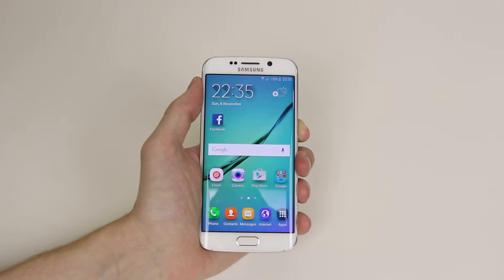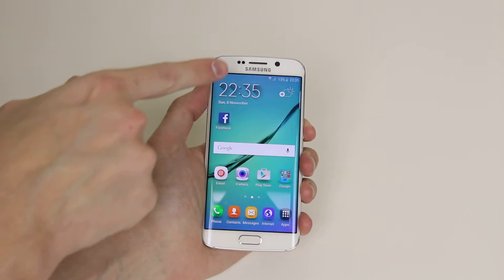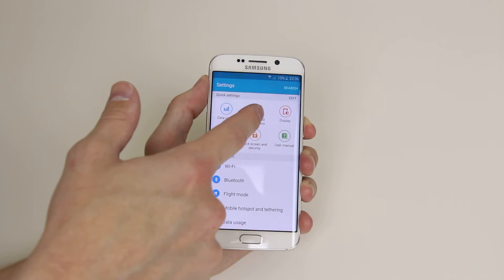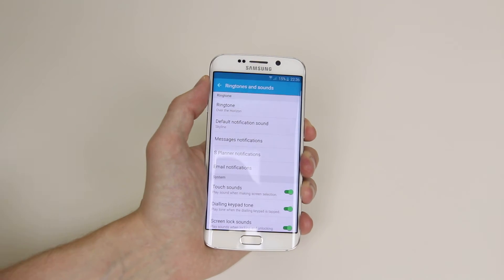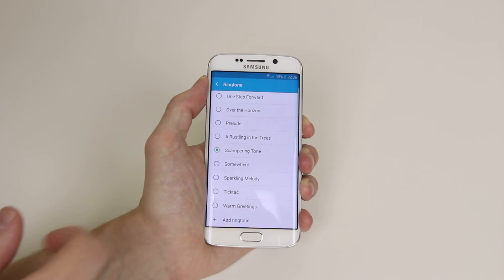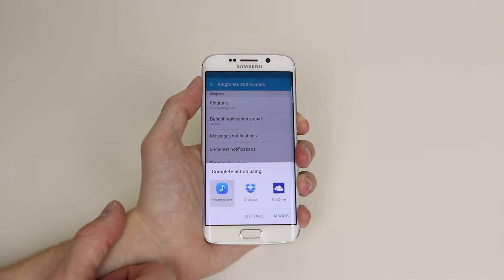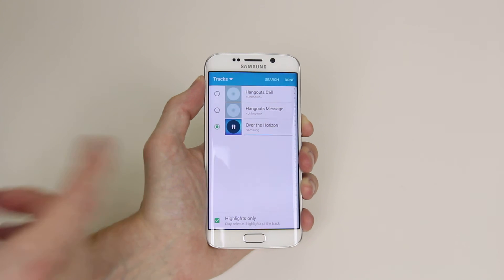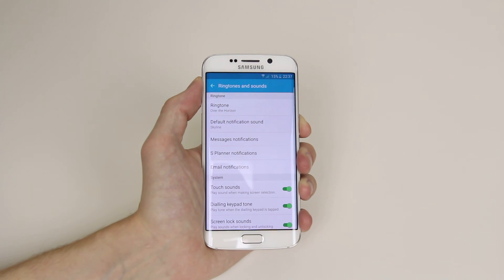How To Set/Change Ringtone - Samsung Galaxy S6/S6 Edge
A video how to, tutorial, guide on setting and changing the ringtone on the Samsung Galaxy S6/S6 Edge.